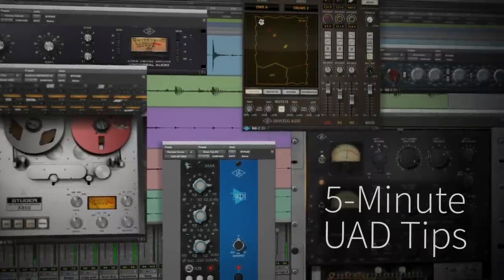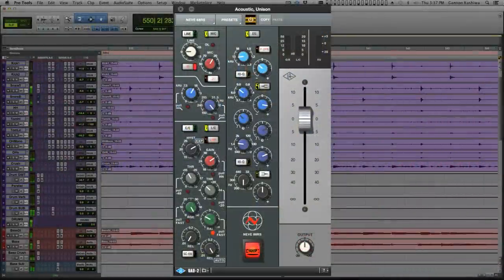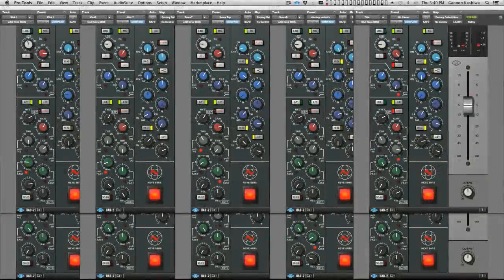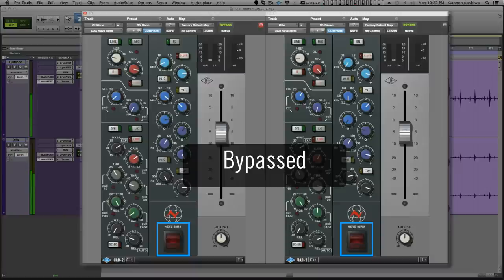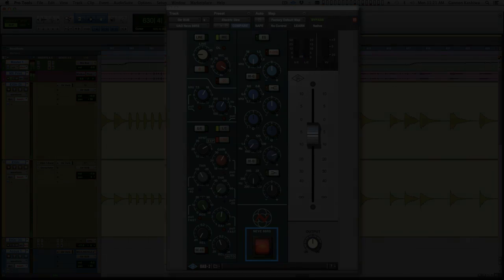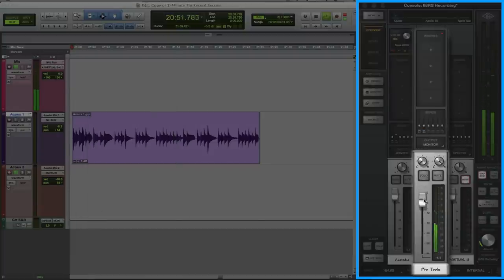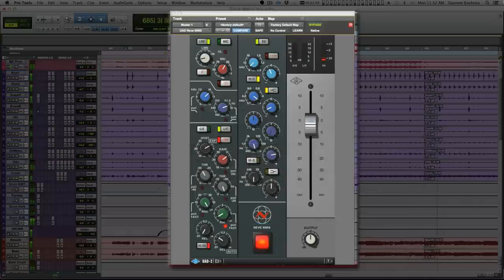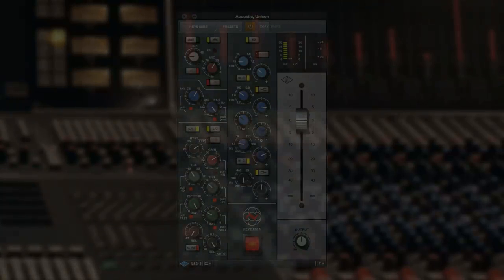5-Minute UAD Tips: Neve 88RS Channel Strip Collection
The Neve 88RS Channel Strip Collection for UAD-2 hardware and Apollo interfaces expertly replicates the startling depth, airiness, and clarity of Neve's ultimate analog console. In this 5-Minute UAD Tips video, you'll learn how to bring a drum kit to life, shape vocals, and record pristine acoustic guitars.

Bwthyn Fy Nain (Real World Session Version) Published by Real World Works
Courtesy of Real World Records Ltd